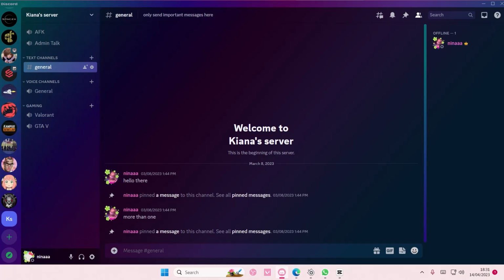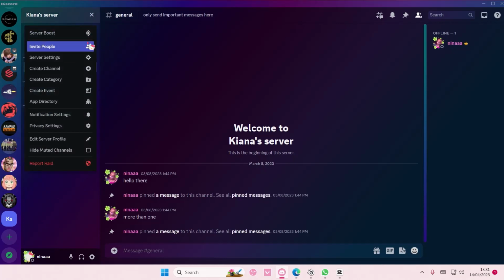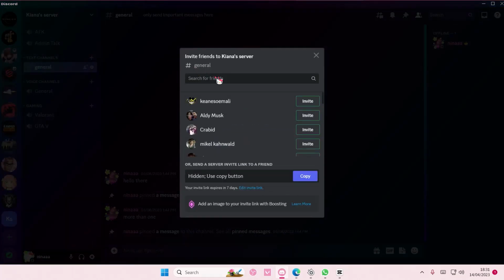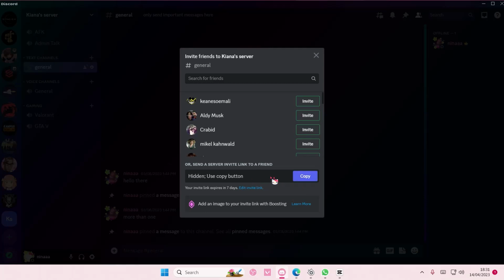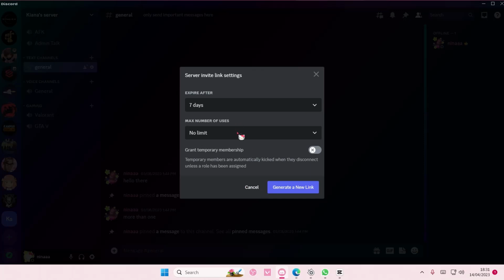~ Want to Create an Infinite-Use Discord Invite Link? Here's How!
**Video Description:**

Want to create an infinite-use Discord invite link but don't know how? Look no further! In this tutorial, I’ll show you how to easily generate a Discord invite link that never expires, so you can share it with your friends or community without worrying about limits. Whether you're building a Discord server for gaming, chatting, or collaborating, having a permanent invite link makes everything simpler.

To create an infinite-use Discord invite link, just follow these simple steps: go to your server, select "Invite People," then choose the "Edit Invite Link" option. From here, you can set the link to never expire and remove the limit on the number of uses. This is perfect if you want to share your server on social media, websites, or even your bio for easy access.

This permanent invite link is a great way to grow your Discord community without constantly creating new links or managing expired ones. With just a few clicks, your server will be open to as many people as you'd like!

**Keywords to include**: Discord invite link, infinite-use Discord link, Discord server invite link, permanent Discord invite.

Let’s build your Discord community together! 🎉